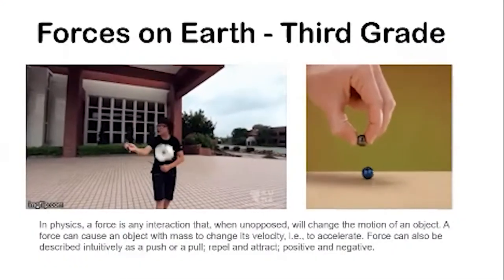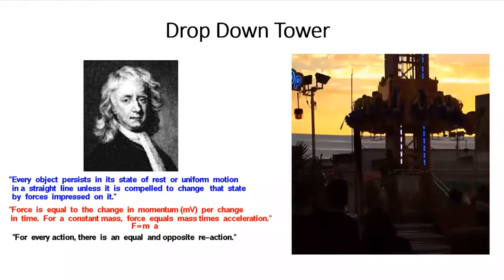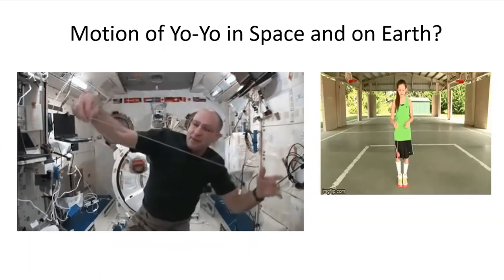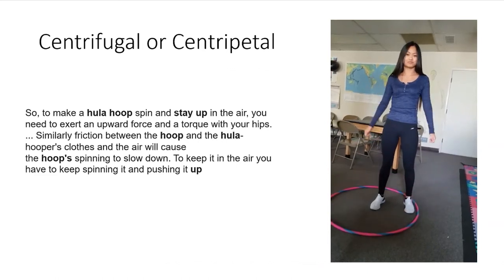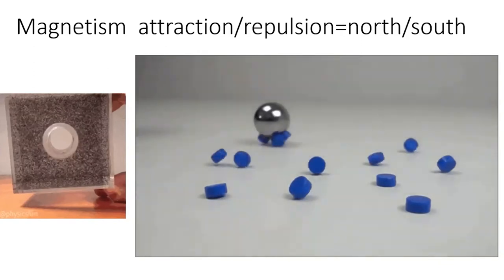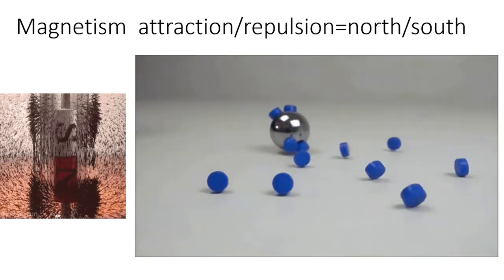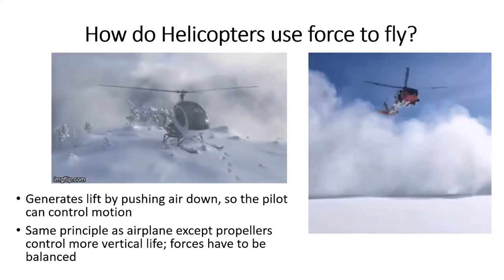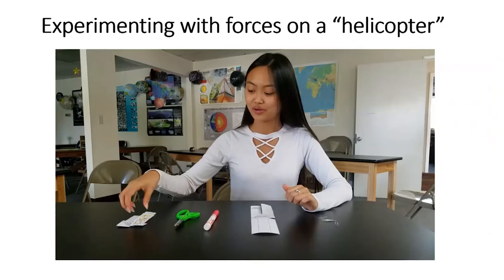3 FUSD - Forces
FUSD - Forces grade 3